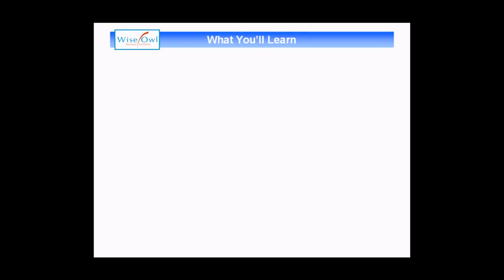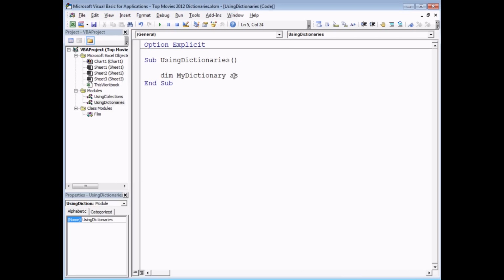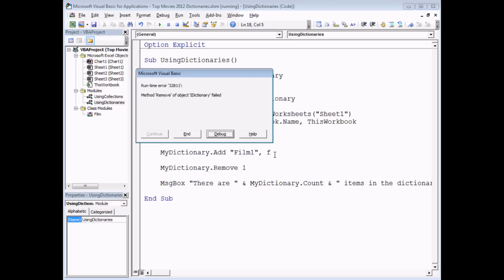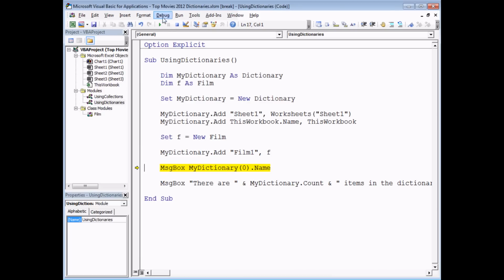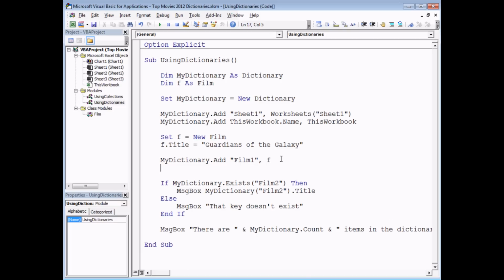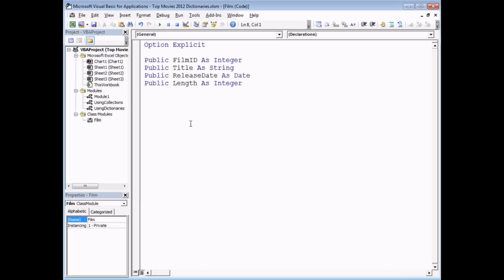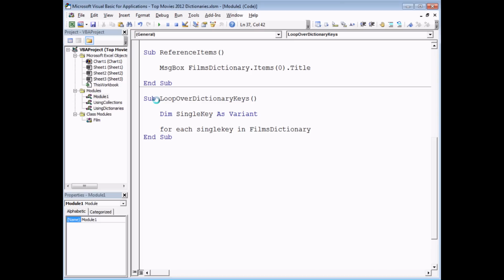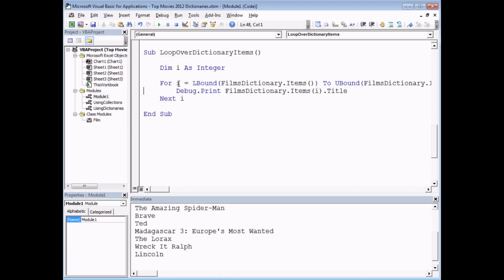Excel VBA Introduction Part 39 - Dictionaries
- The Dictionary class is similar to the Collection class in that it allows you to store a custom collection of objects. This video teaches you how to use dictionaries, including how to reference the Scripting Runtime Object Library, how to create a new Dictionary and add, remove, count and reference the items in it. You'll also learn about the Items and Keys arrays contained within a Dictionary and how to loop over these arrays in order to process all of the items that the Dictionary contains.